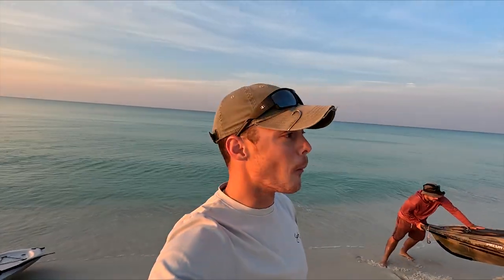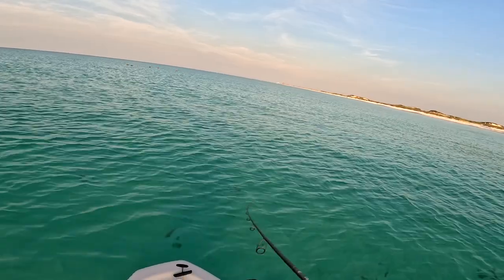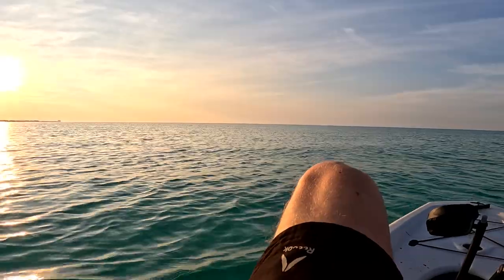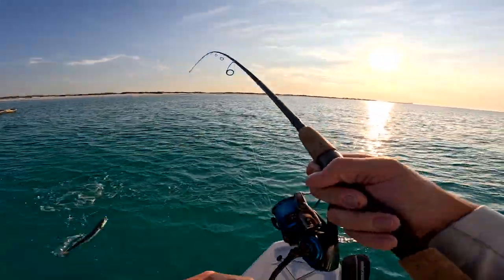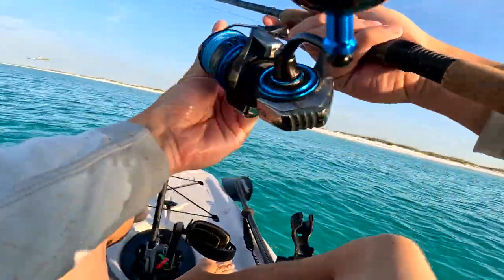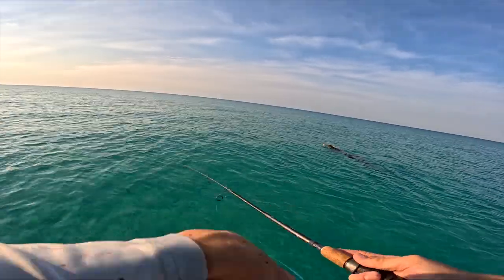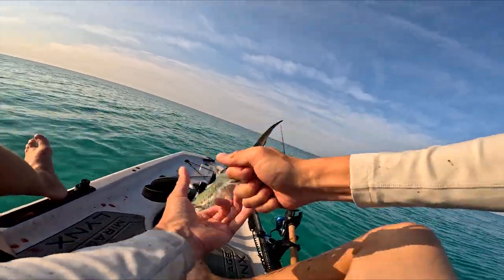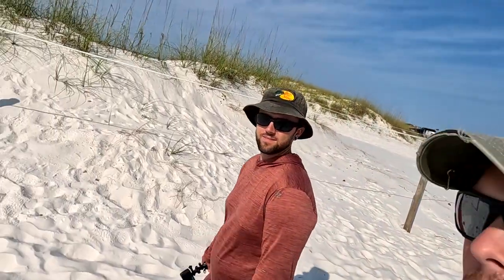These fish were EVERYWHERE!!! Kayak fishing in the GULF OF MEXICO!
RODS/REELS:
Daiwa Saltist MQ 3000 paired with Shimano Teramar Medium Fast

LINE:
20lb power pro with 30lb flurocarbon leader

LURES:
Green Shad Gotcha Pro 3/4oz

KAYAK:
Hobie Mirage Lynx